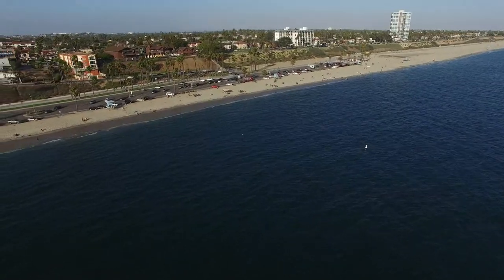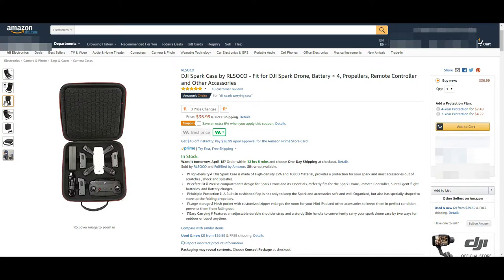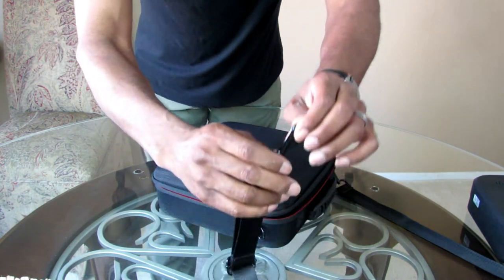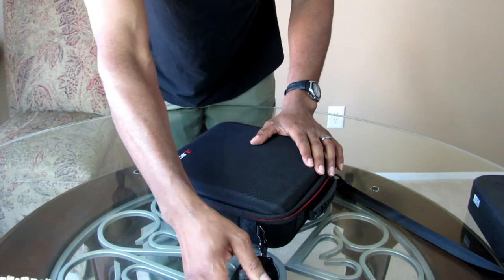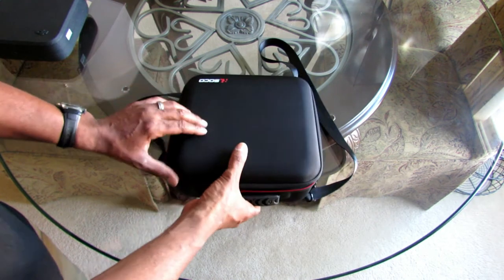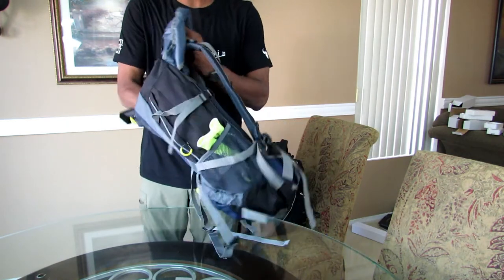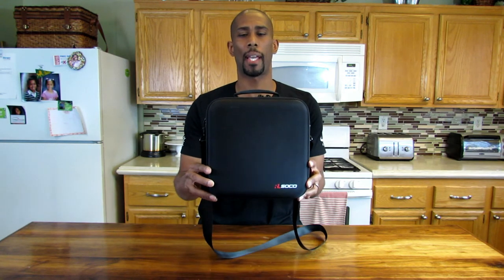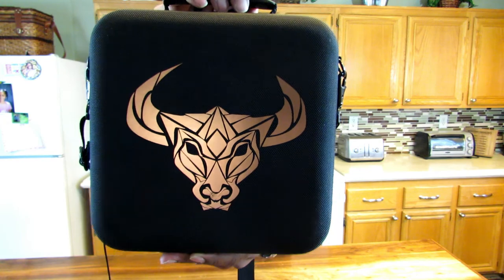Dji Spark| Discover #1 Drone Accessory To Keep Your Gear Safe - Spark Drone Case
The best Drone case I have owned so far. I love the size of the case and the handle is easy to hold. The Dji Spark fits perfect plus I have room for many extras. The case can hold all my spare drone blades and both chargers. I have room for 4 batteries plus mesh pockets to hold my OTG cables.

Dji Spark Case

Dji spark car charger

DJI Spark OTG cable

DJI spark battery protector

Canon SX 60 HS

『High-Density』This Spark Case is made of High-density EVA and 1680D Material, provides a protection for your spark and most accessories out of scratches, shock, and splashes.

『Perfect Fit』Precise compartments design for Spark Drone and its essentials Perfectly fits for the Spark Drone, Remote Controller, 3 Intelligent flight batteries, and Battery charger.

『Multiple Protection』 A Built-in cushioned flap is not only to keep the Spark and accessories safe and well Organized but also has specially shaped to store up the folding propellers.

『Large storage』Mesh pocket with customized zipper enlarges the room for your Mini iPad and other accessories to keeps them in perfect condition, prevents them from falling out.

『Easy Carrying』Features an adjustable durable shoulder strap and a sturdy Side handle to conveniently carry your spark drone case by two ways for outdoor or travel anytime.

Dji Spark -The Perfect Drone Case To Bring All Your Drone Accessories- Love The Fit